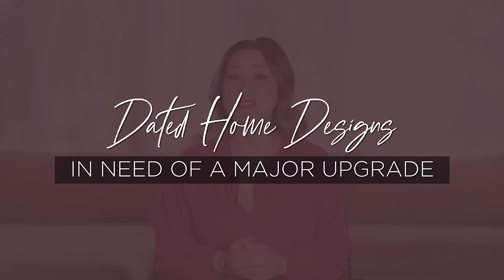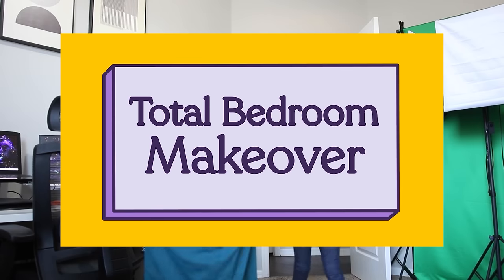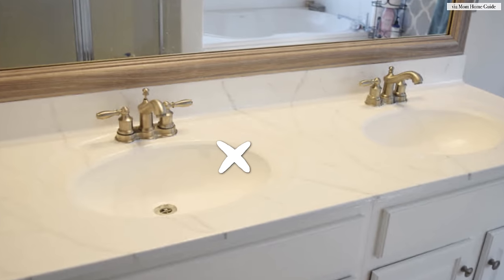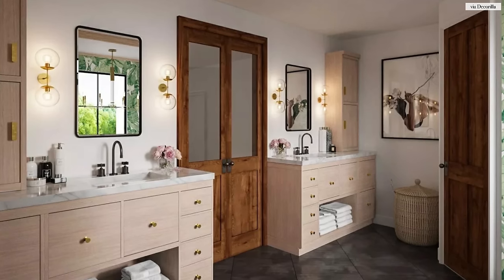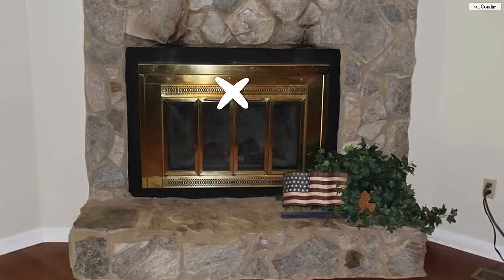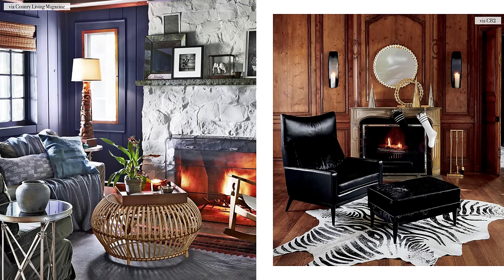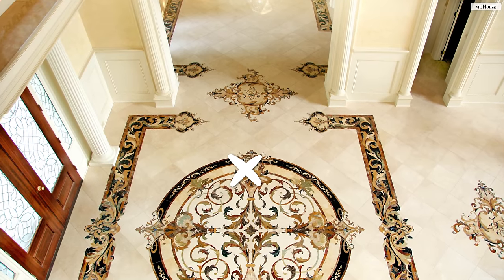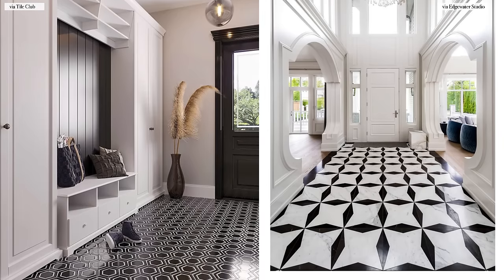How to Update a Dated Home (Cultured Marble! Torchiere Lamps!) | Julie Khuu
In today’s episode, we are tackling more dated designs from cultured marble countertops, to oversized stone fireplaces, to those cheap and tacky torchiere lamps that aren’t doing your interiors any favor! Find out why I think these designs are totally dated, check out my top tips on what to replace them with instead, and chime in with your thoughts on the matter! Let’s have some fun picking apart all these dated designs!

BONUS: Want to be featured in the next DATED DESIGNS episode and get free design advice from me?
1. Subject: DATED DESIGN
2. Images of your dated space. Include a quick video if you can!
3. 2-3 sentences describing your space, your biggest issue, and what you hope to gain from a major upgrade. Keep it short and straight to the point!

Can’t wait to see all your dated designs roll in! Good luck everyone!

Cover Image: @allure.with.decor and Redfin

►► LET’S CONNECT!

0:00 Introduction
0:05 IN NEED OF A MAJOR UPGRADE
2:42 CULTURED MARBLE COUNTERTOPS
5:29 BLACK & BRASS FIREPLACE COVERS
7:35 FLOOR MEDALLION
9:45 KITCHEN CUTOUTS
11:38 OVERSIZED STONE FIREPLACE
12:54 TORCHIERE FLOOR LAMPS